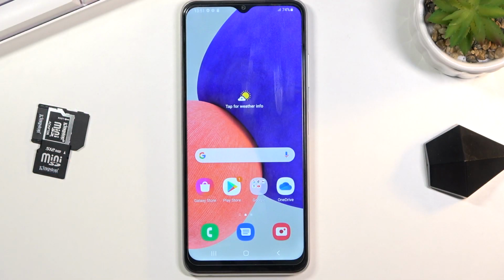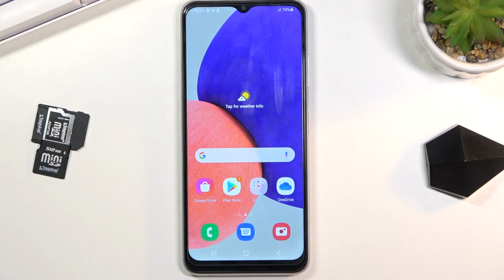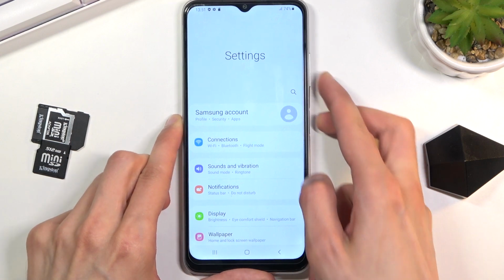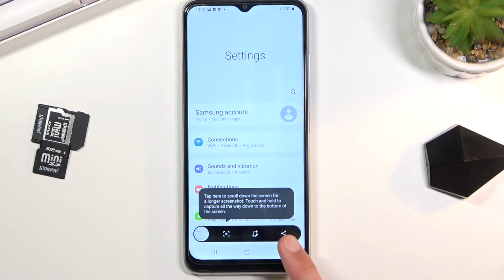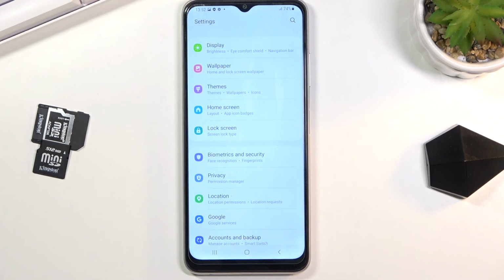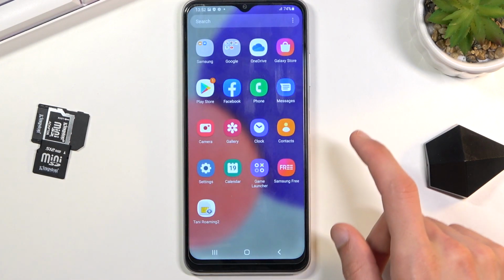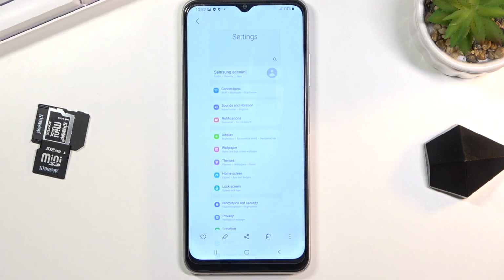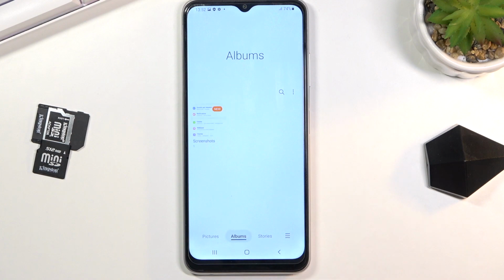How to Take Screenshot in SAMSUNG Galaxy A03s – Catch Fleeting Content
Interested in how to grab a screen in SAMSUNG Galaxy A03s? Are you looking for a possibility to capture a screen in SAMSUNG Galaxy A03s? We would like to present the guide, where we teach you how to take a screenshot in SAMSUNG Galaxy A03s. If you would like to take, save, edit, share or delete screenshots on a Samsung device, watch instructions above and learn how to do it using a simple combination of keys. Let’s follow the attached instructions and find out all of the methods to grab a screen in your Galaxy device. Visit our HardReset.info YT channel and get many useful tutorials for SAMSUNG Galaxy A03s.

How to grab a screen in SAMSUNG Galaxy A03s? How to save displayed data in SAMSUNG Galaxy A03s? How to capture desktop in SAMSUNG Galaxy A03s? How to take a screenshot in SAMSUNG Galaxy A03s? How to save screen in SAMSUNG Galaxy A03s? How to take a screen snapshot in SAMSUNG Galaxy A03s?